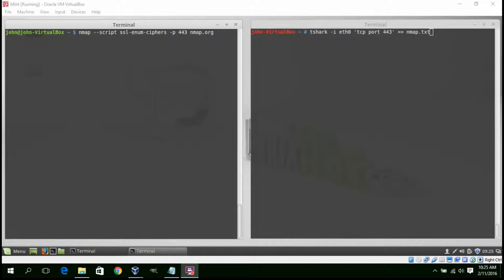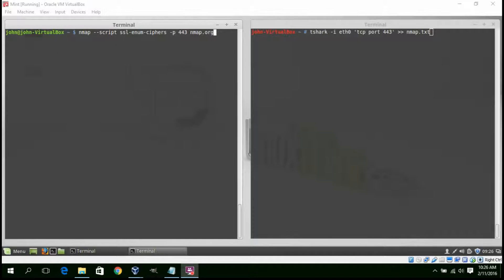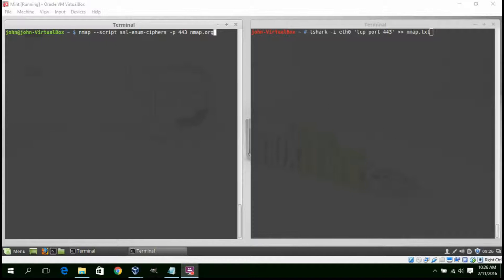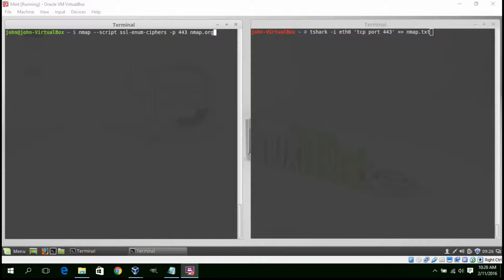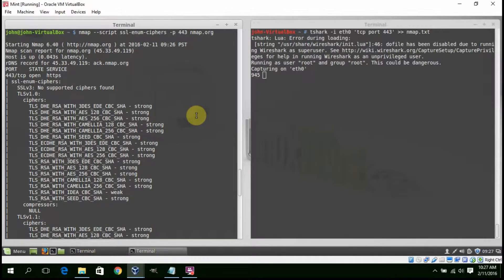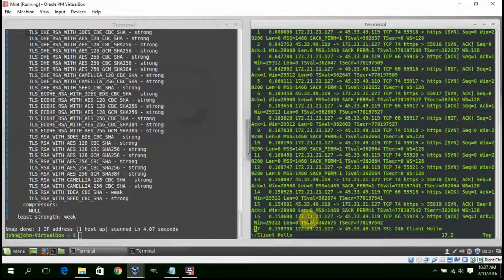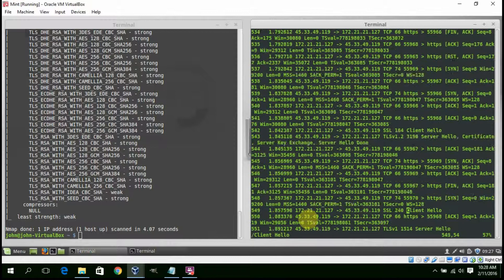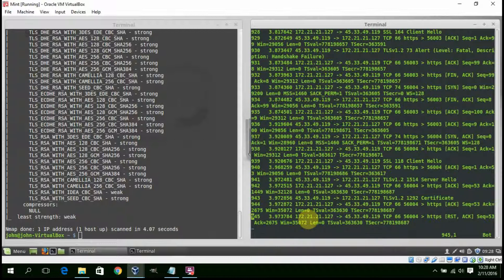nmap: scan a secure website for cipher suites in use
nmap: assess a remote hosts cipher suite configuration with ssl-enum-ciphers